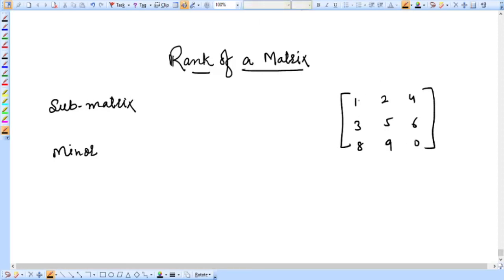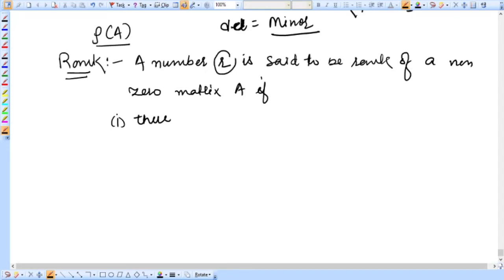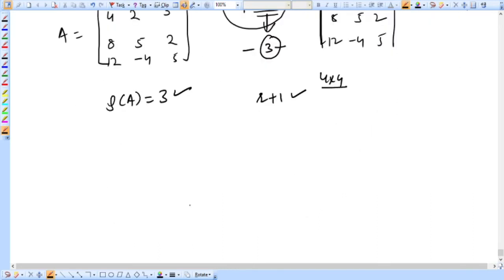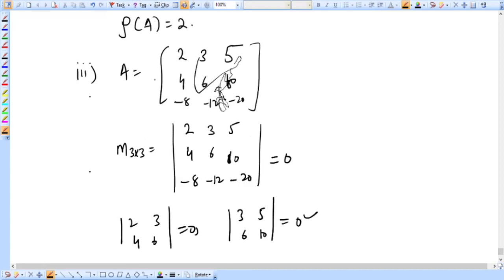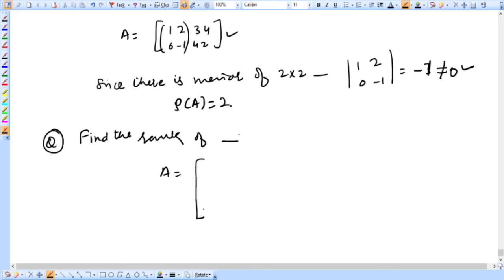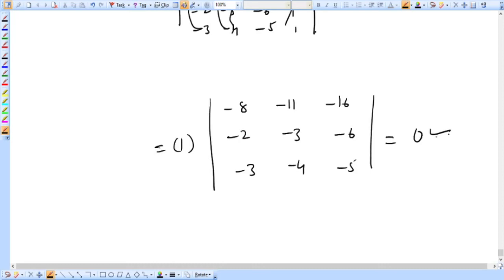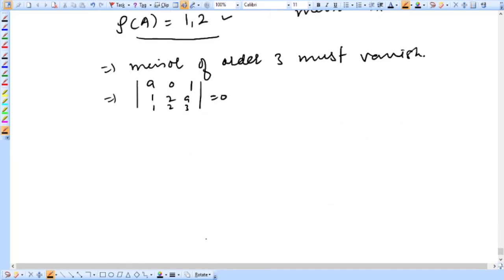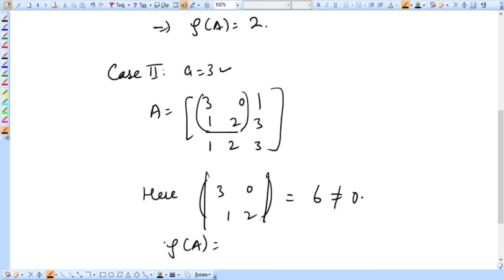Matrices 05 | Rank of a Matrix